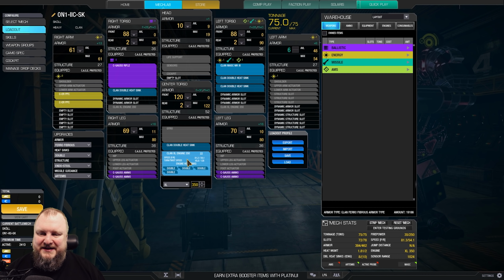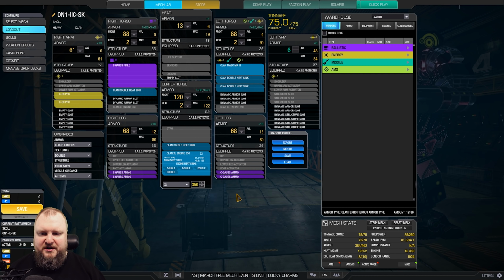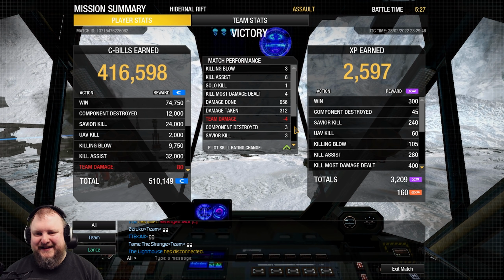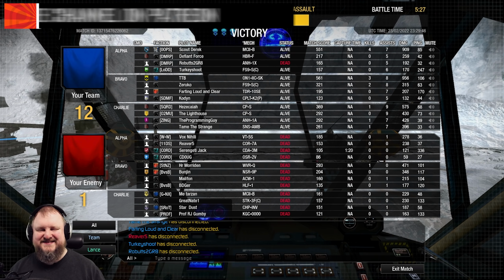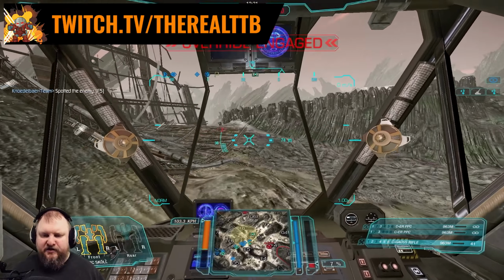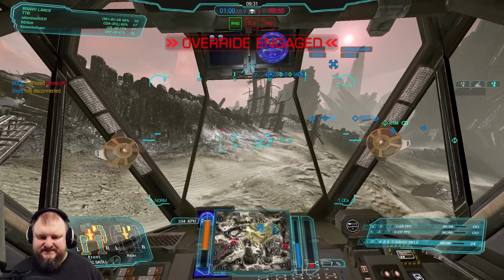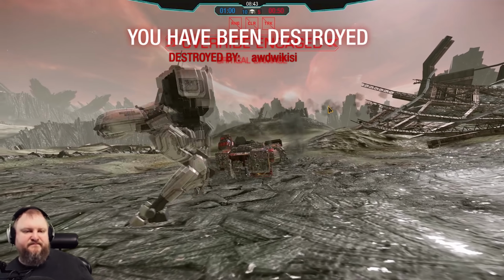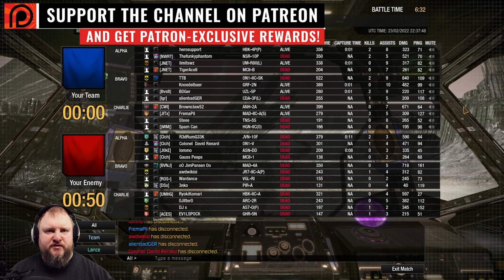Fast and crazy accurate! - Orion IIC - German Mechgineering #458 - Mechwarrior Online 2022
Back to the Orion Sköll hero mech with a MASC-assisted pin-point damage loadout that will send the enemy team packing! Enjoy!

00:00 Build and Skilltree
03:39 Match 1
09:26 Match 2